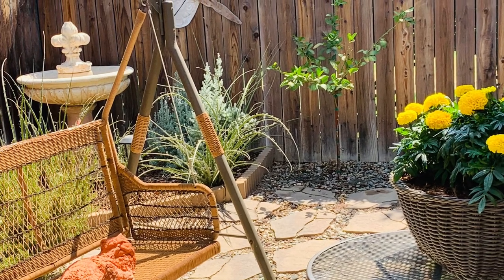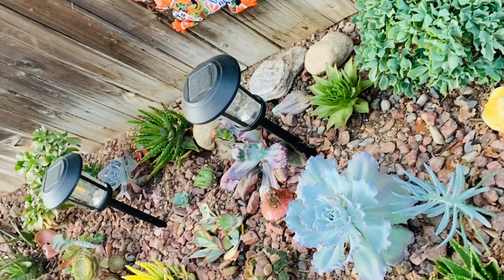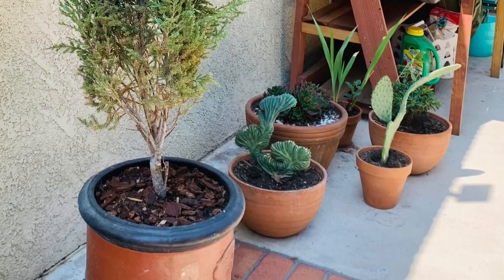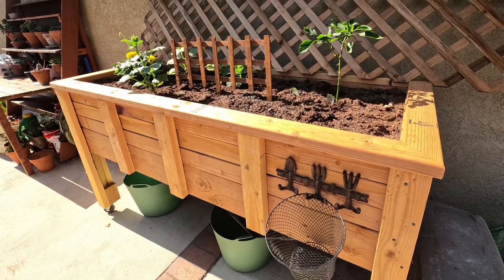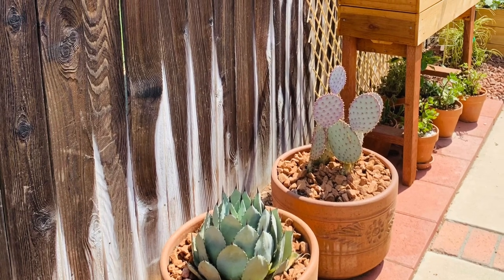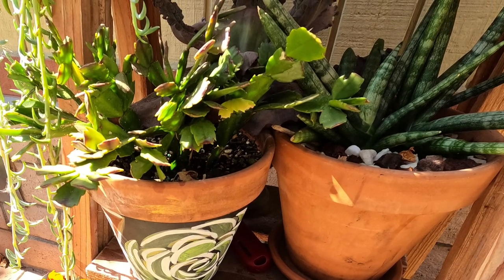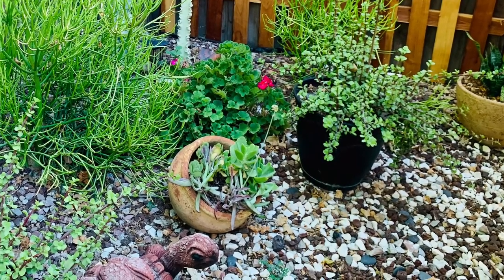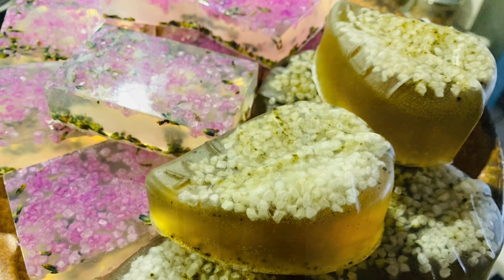Summer Garden Maintenance, Updates, and Miscellaneous Projects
Hi everyone, In this video I show you the changes that have been happening in my garden and I’ll give you an overview of other miscellaneous projects that I have been doing to keep out of the heat. I wish you health and happiness wherever you may be, I will talk to you guys later.💚💚💚✌🏼￼